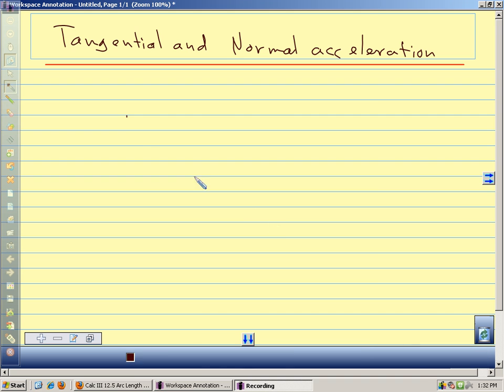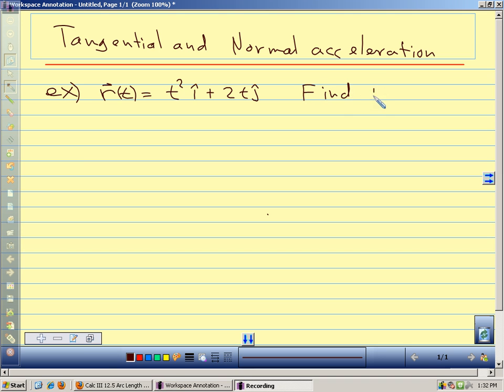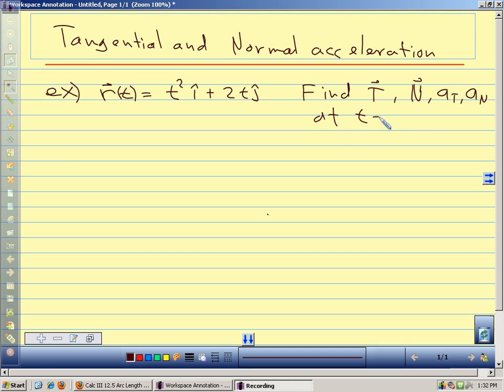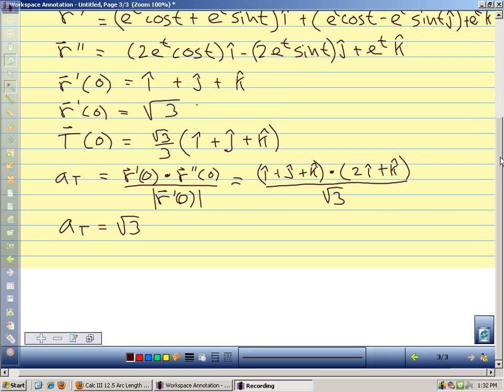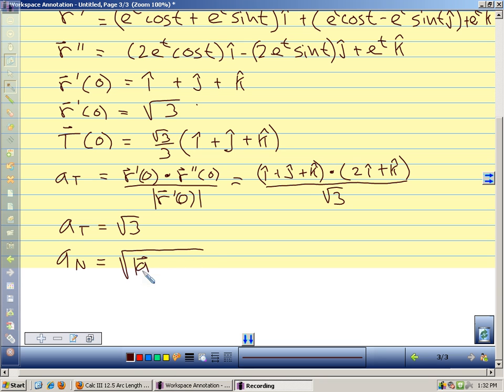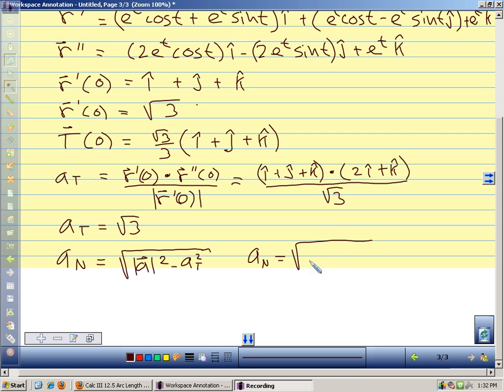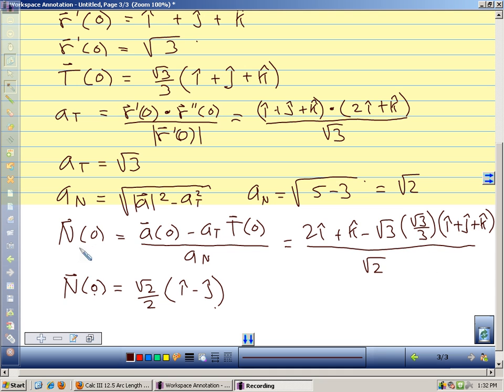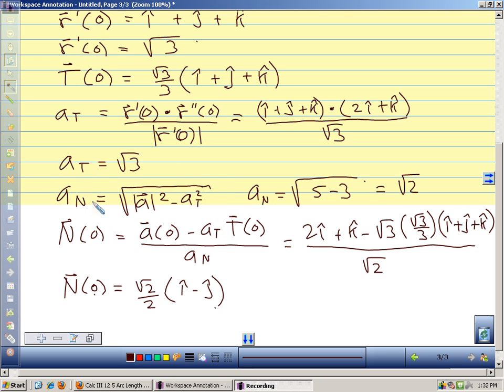Calc III 12.4 Examples.avi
Two examples of calculating tangential and normal components of acceleration